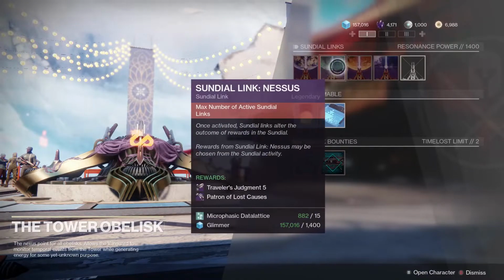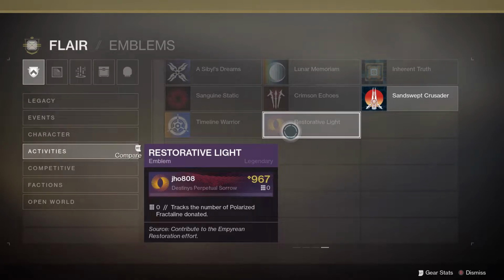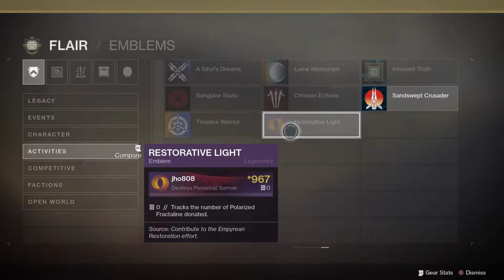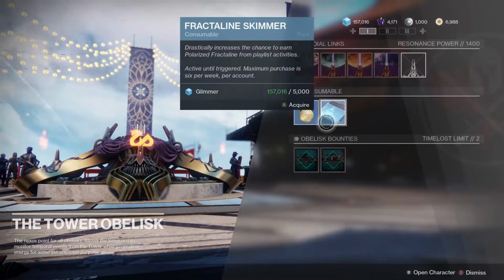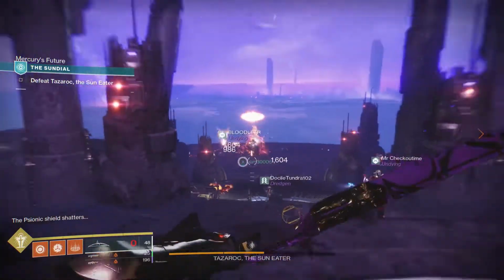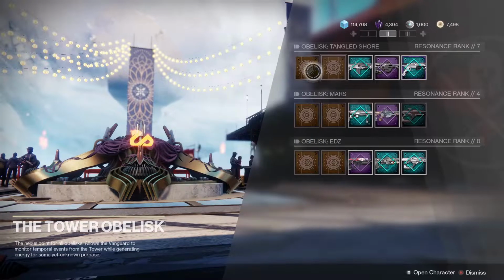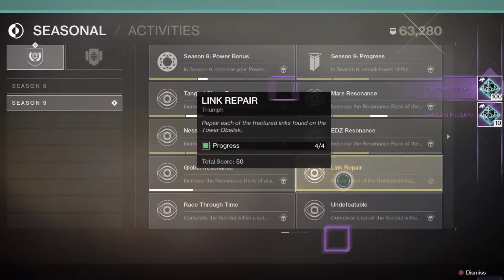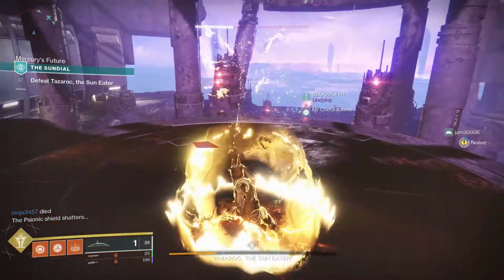How to Get Polarized Fractaline & Why You Should Keep Farming Polarized Fractaline | Destiny 2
Why you should keep farming polarized fractaline after maxing all of the obelisks and all the ways to currently farm polarized fractaline. There is an event called the Empyrean Foundation which requires the donation of polarized fractaline later on this season.